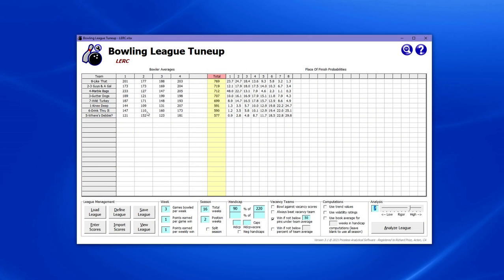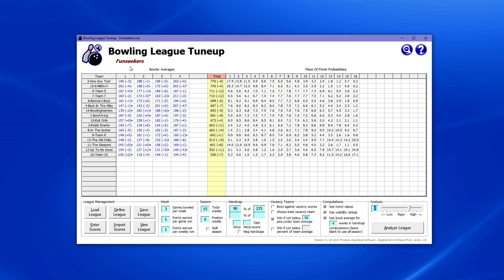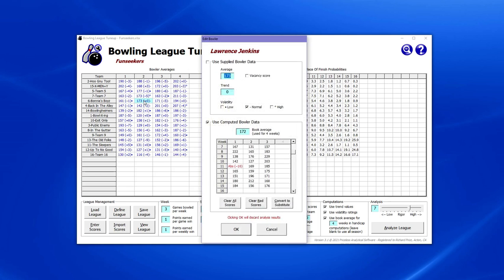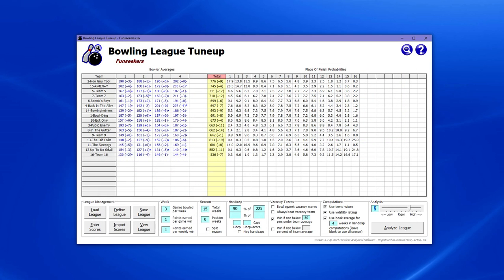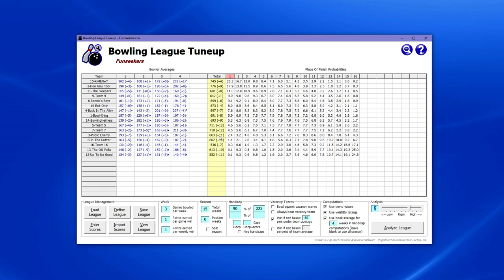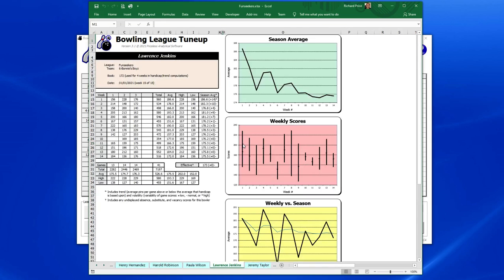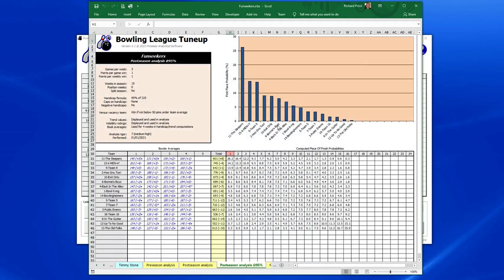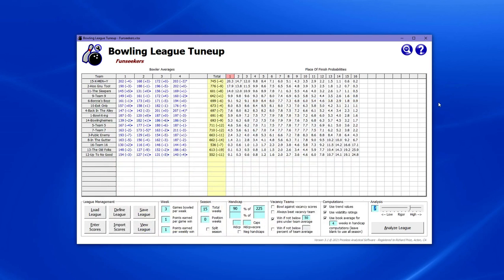Bowling League Tuneup 3.1 Demo Part 2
Demonstration of Bowling League Tuneup version 3.1, Part 2. Unique and essential software for all bowling leagues to assure leagues are fair and competitive. to download.